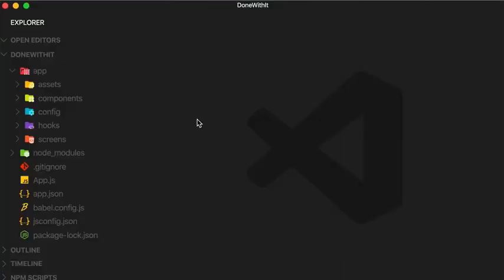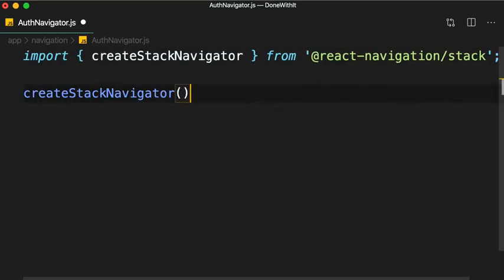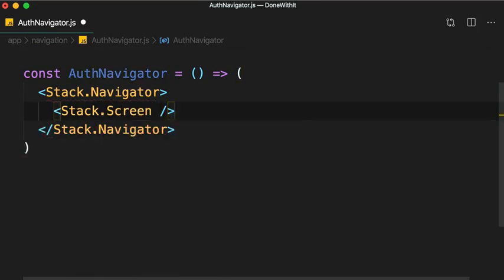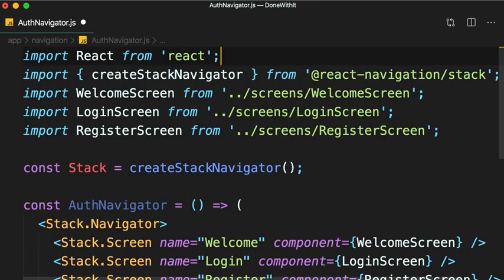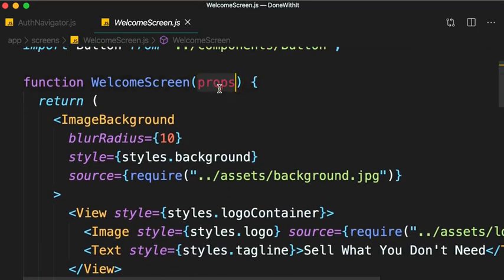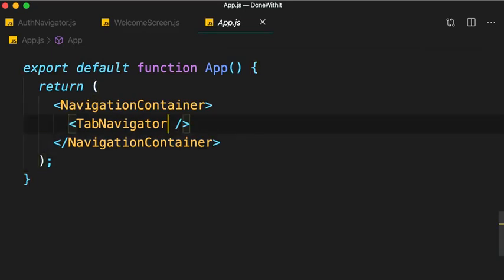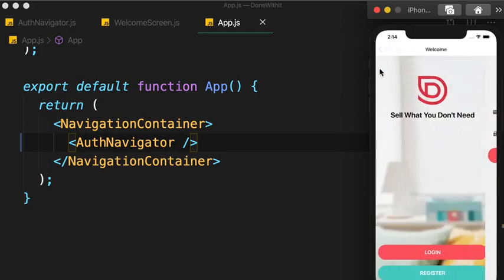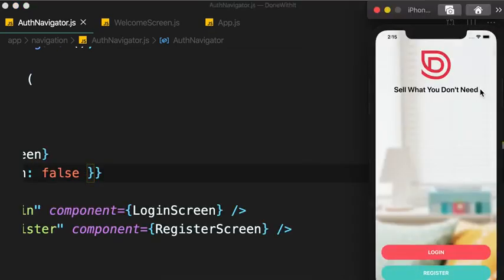12 Building AuthNavigator